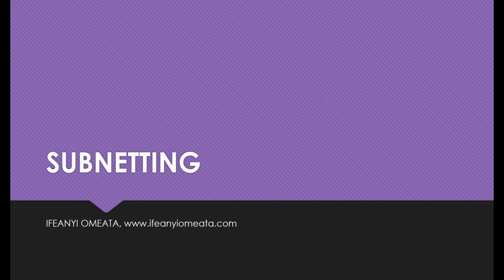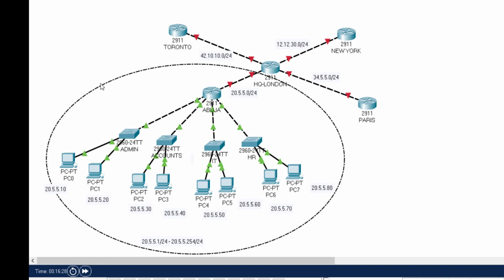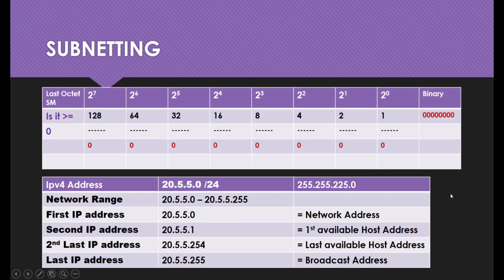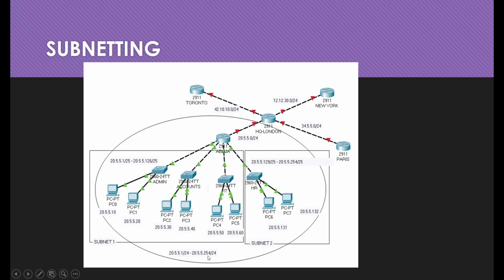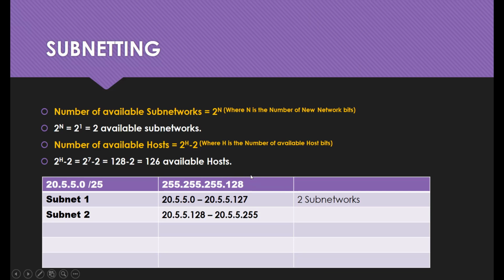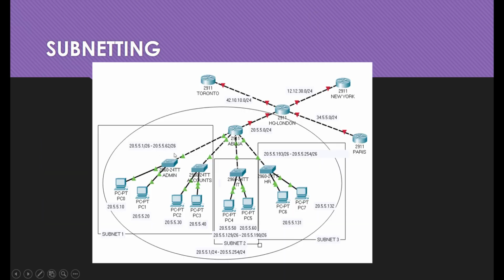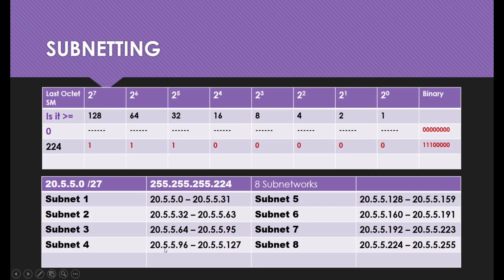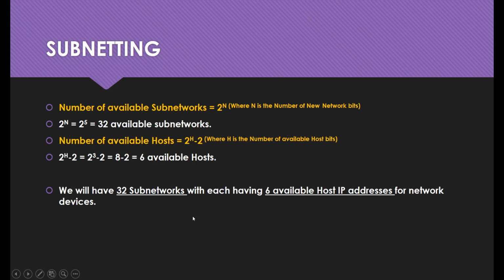CCNA MADE SIMPLE: 10-SUBNETTING